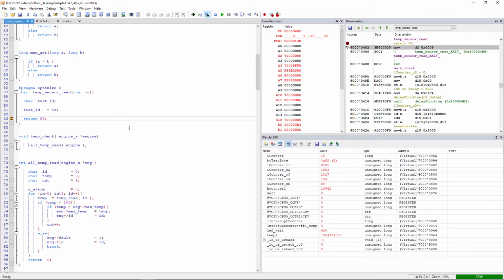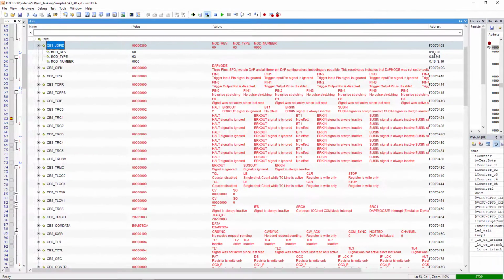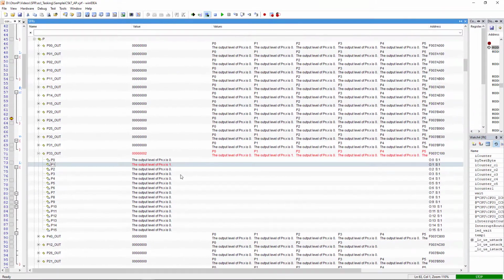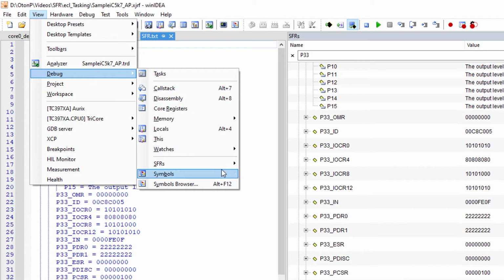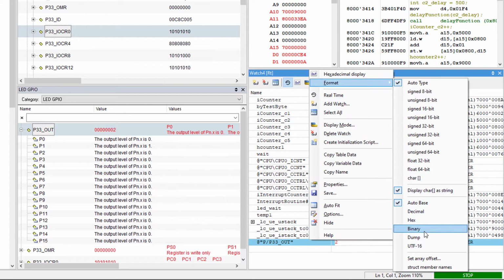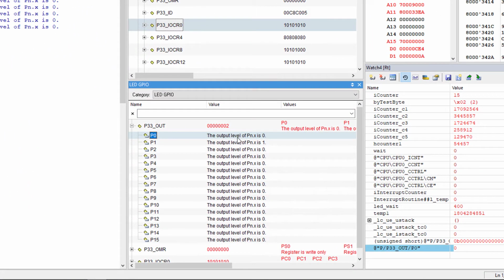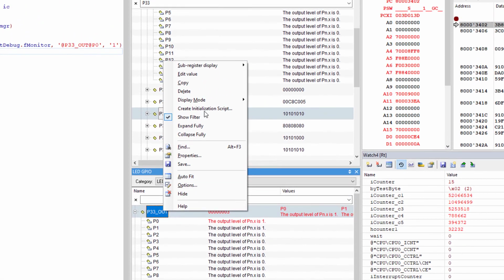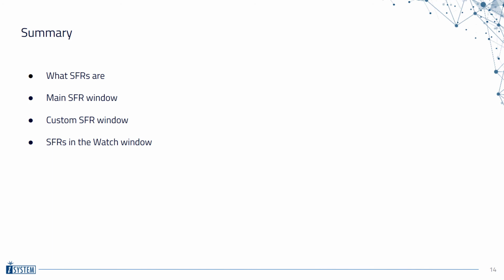Tutorial – Special Function Registers in winIDEA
A Special Function Register (SFR) is a register within a microcontroller that controls or monitors various aspects of its function, e.g. GPIO control registers, or processor status registers,... This video will show how to control the SFRs in winIDEA.

0:00 Intro
0:09 Agenda
0:23 What are Special Function Registers?
0:49 SFR window in winIDEA
1:53 How to find a specific register?
2:30 How to change a value?
2:50 Saving values
3:43 How to manage large number of SFR - Create a custom SFR
4:38 How to monitor SFR values via the Watch window
5:51 Controlling the SFRs through Python scripts - How to initialize SFRs to specific values?
7:59 Summary